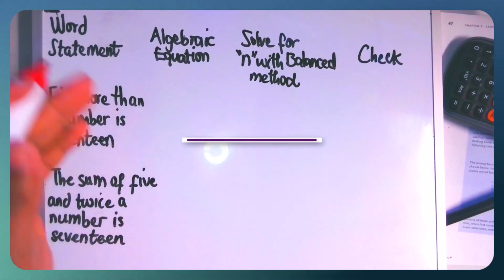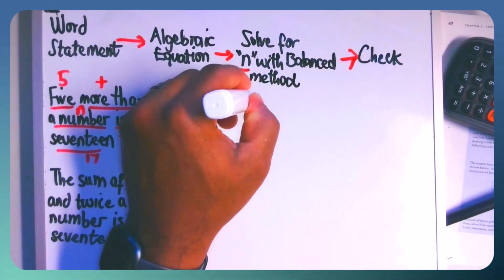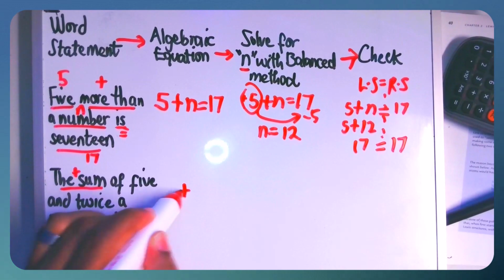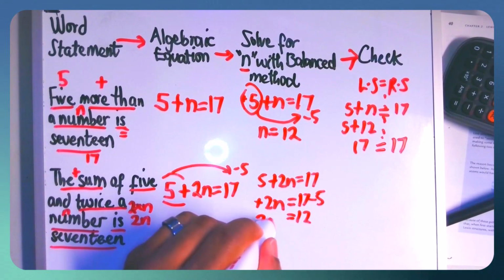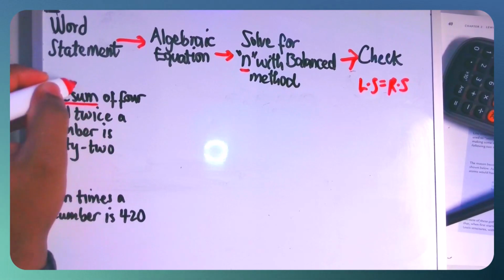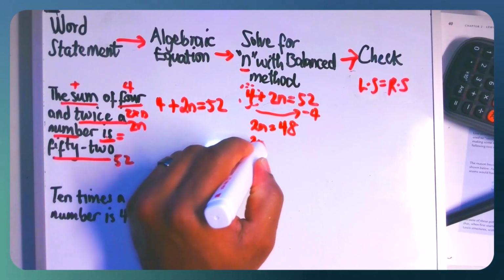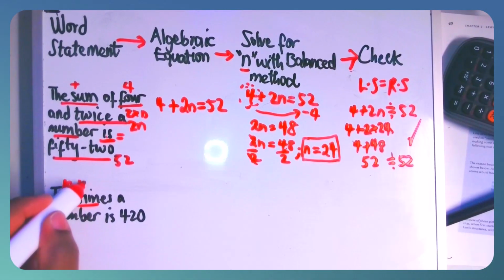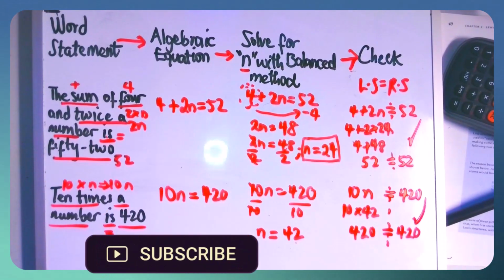Word Problem to Find the Unknown Value| Addition Algebra